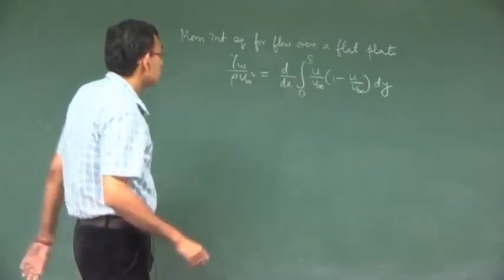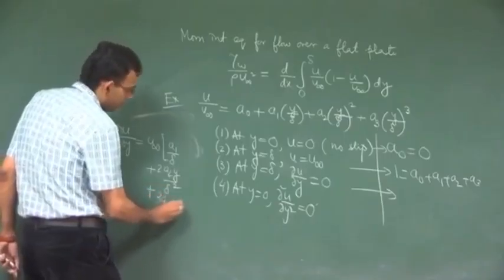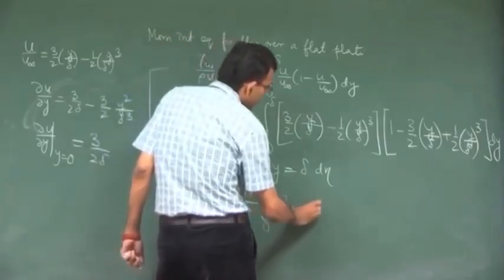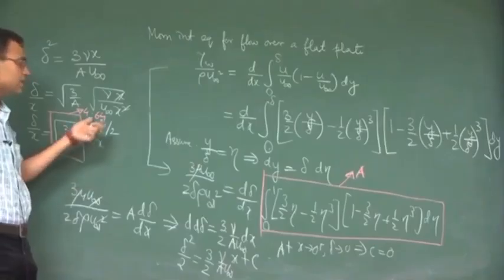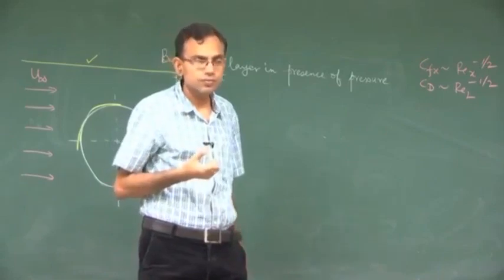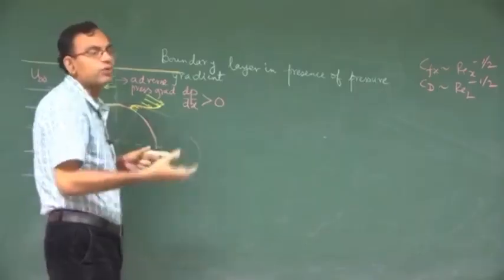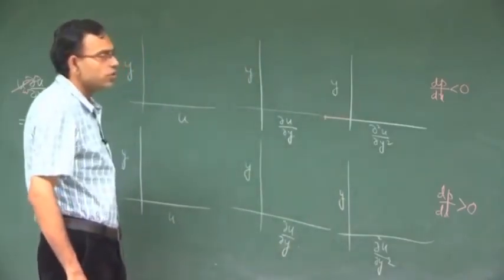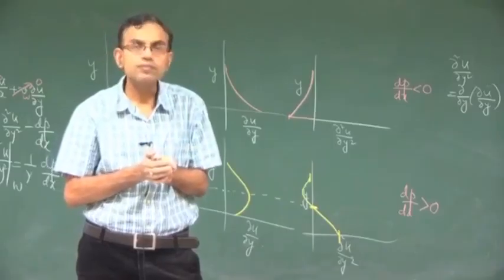28 - Lecture 27 ： Application of Momentum Integral Method and Boundary Layer Separation NEW